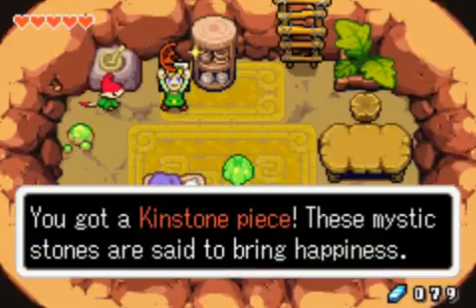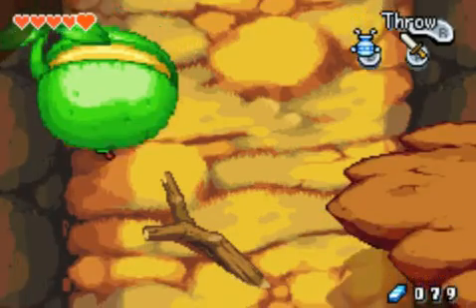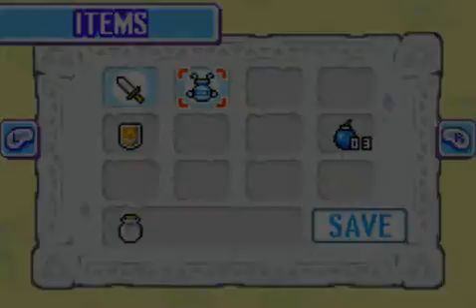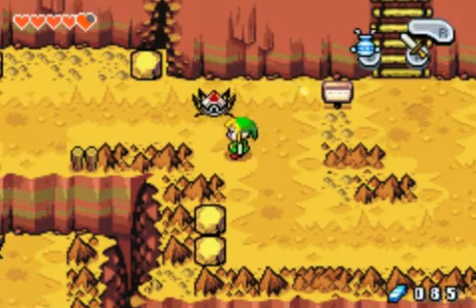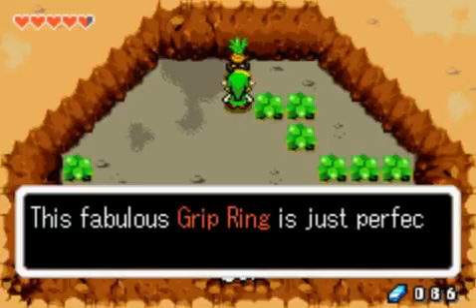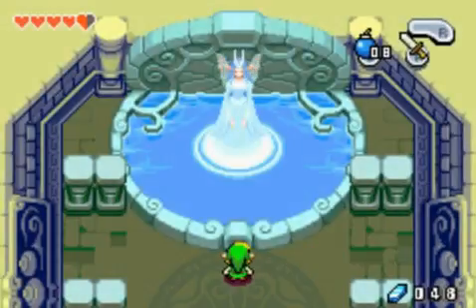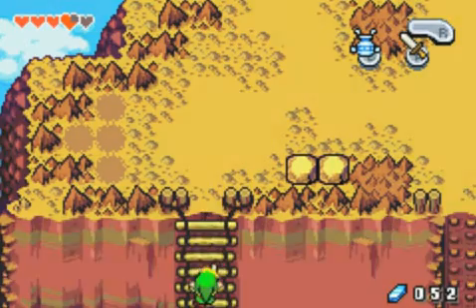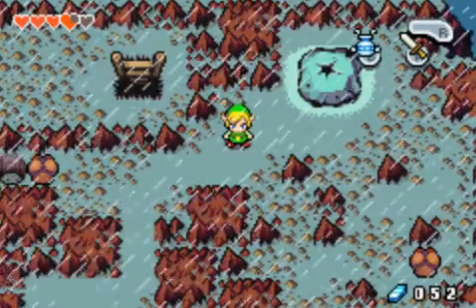Let's Play LoZ: Minish Cap! Part 9 [Alpiner]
We get a bigger bomb bag and FINALLY learn how to climb! Huzzah.

Obscure video game references FTW.
(And no, I've never played Alpiner. *awesome face*)